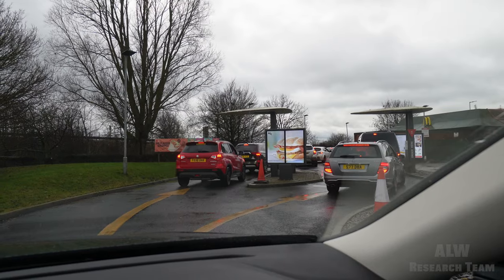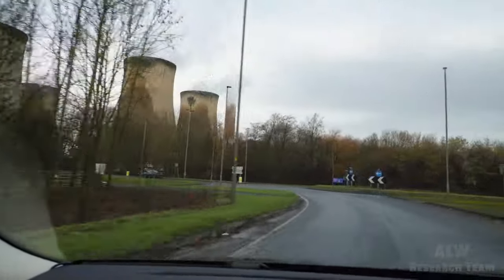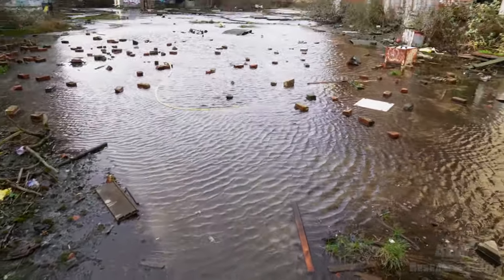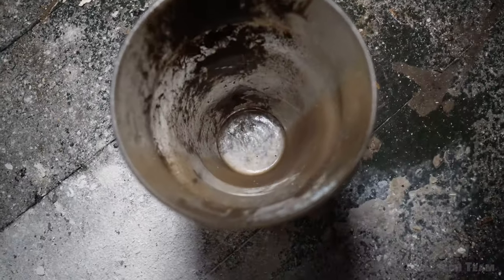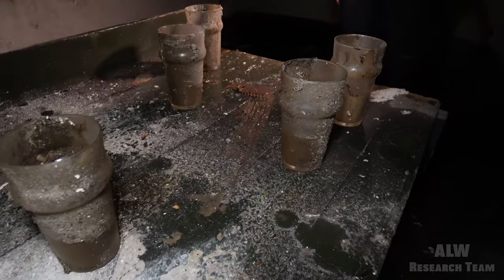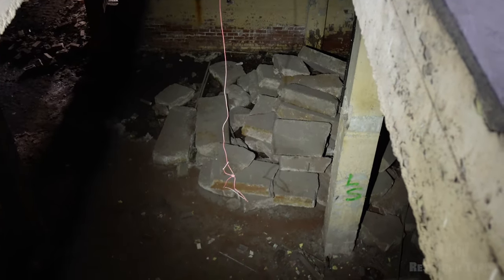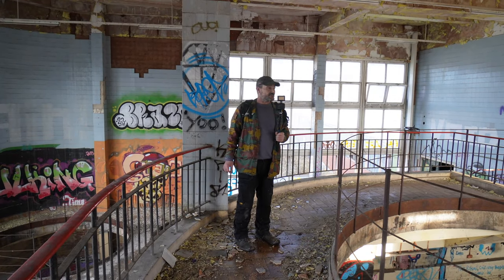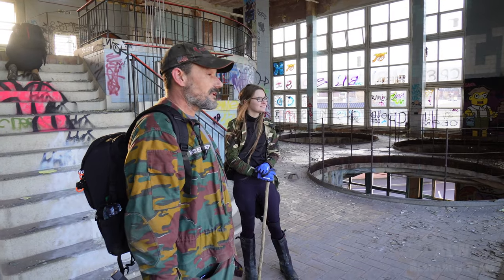Exploring the Abandoned Brew House - Cannon Brewery VLOG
This is my VLOG of the Bass Brewers Cannon Brewery in Sheffield. We have tried this location many times, but it has been sealed tight for several years now. Today we found a way in!

Now totally abandoned, the Cannon Brewery was originally named Neepsend Brewery, located in Sheffield, being established as a small brewery in 1838, and was first used by independent brewers Green & Hatfield.

Beer manufacturer William Stones had met a fellow brewer Joseph Watts in 1847 and they started brewing on a commercially viable scale the same year. Watts died in 1854 leaving Stones to continue brewing as a solo venture.

Success was growing for Stones and he purchased the lease of the Neepsend Brewery in 1868 and renamed it the 'Cannon Brewery'.

Over the years, Cannon Brewery grew significantly as its reputation increased and sales prospered, to the extent that new offices, stores, workshop’s and cellars were all improved and developed.

Stones Bitter was brewed at the Cannon Brewery from 1948 and became extremely popular with Sheffield's steel workers.

At its peak, the brewery produced 50,000 hectolitres of cask conditioned Stones each year and many of Sheffield’s public houses developed close ties to the brewery and Stones Bitter, which became steadily popular nationwide.

The beer's popularity reached its peak in 1992 when it was the country's highest selling bitter, selling over a million barrels.

The marketing and sales offices on the brewery site was completed in 1958 - This was completely stripped on our visit.

In this video we visit the £500,000 five storey brewhouse which opened in 1962 becoming was one of the most advanced in the country.

An on-site public house was also opened within Cannon Brewery in 1964, originally named ‘The Underground’, but renamed as ‘The Pig and Whistle’ to service both visitors and workers, we find this abandoned Pub on our explore within the depths of the tunnel network, can you imagine the parties and drunkenness that occured down here in the heyday of the brewery!

Bass Brewery acquired William Stones Ltd in 1968 and used the site up until 1999 when production was moved to Tadcaster where Stones Bitter is still produced today.